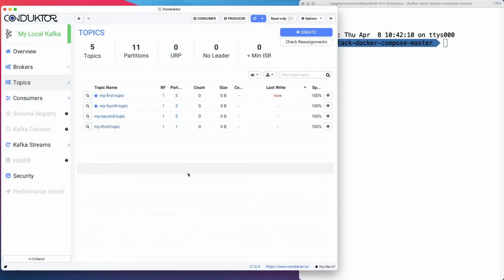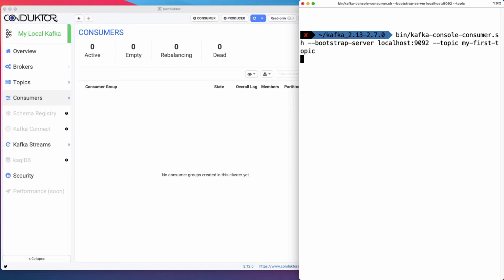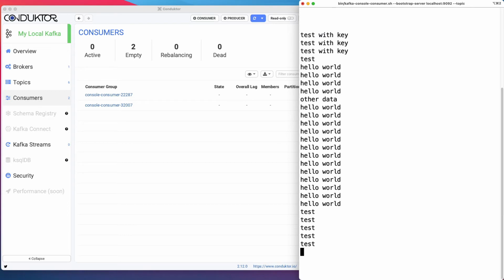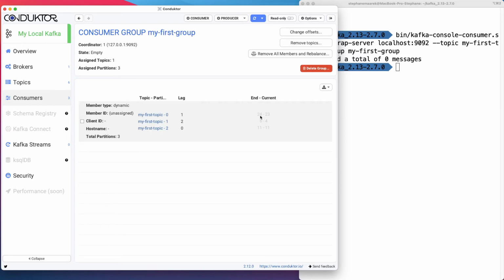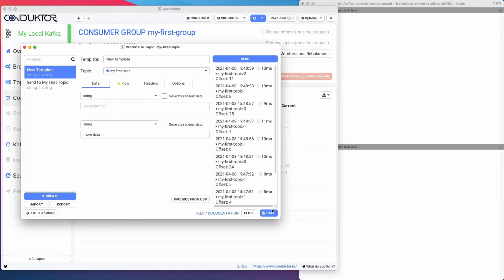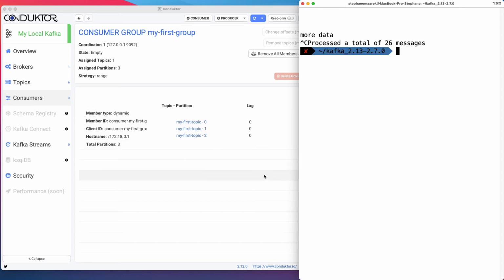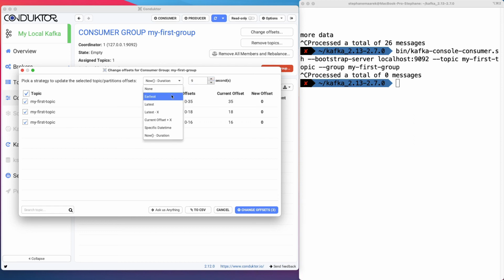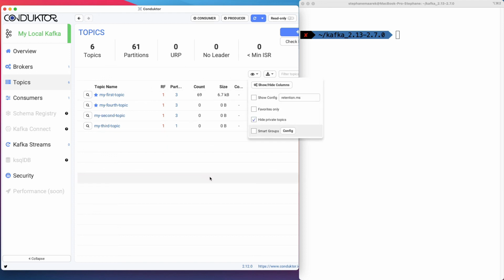Manage and Reset Consumer Groups easily using Conduktor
We will show you how you can reset your consumer groups and all their associated options in order to allow you to replay your Kafka topics easily.